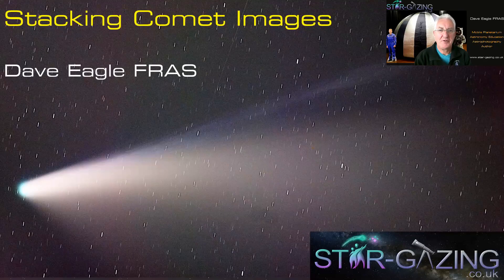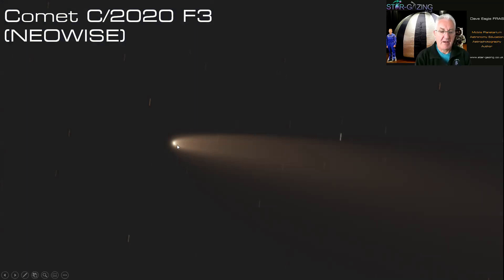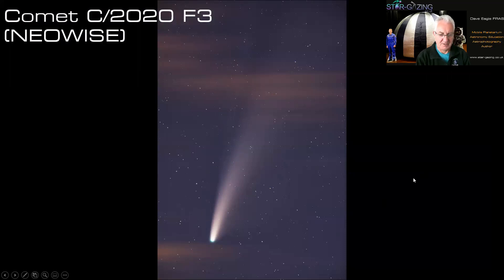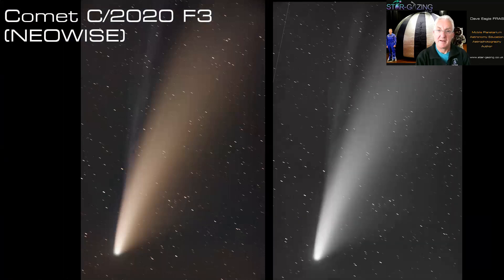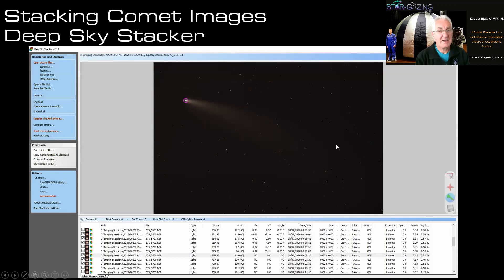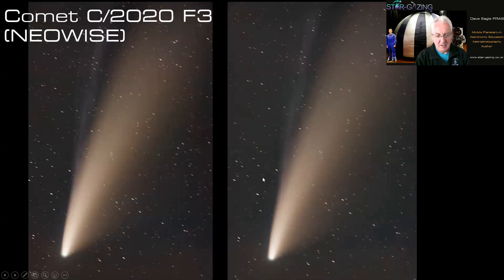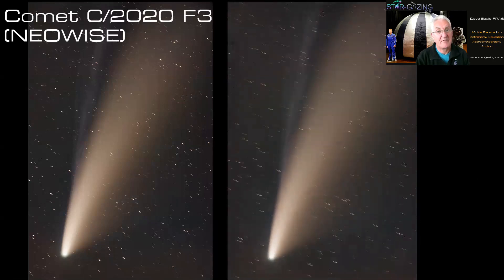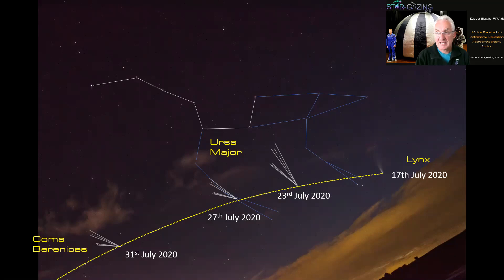Stacking Comet Subs - Sometime less gives more.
So, we've got a fantastic comet up in the sky.
Get out now and watch what happens. Comet C/2020 F3 (NEOWISE) is starting to fade, but it is still visible to the naked eye and is above the horizon from the UK all night.

The art in capturing comets differs from that of Deep Sky Objects. With deep sky objects we always try and stack lots of subs to collect as much data as possible.

Comets don't work like that. Because they are actively changing, the techniques needs to be adapted slightly to make sure any captured detail isn't blurred.

Have you managed to capture loads of images of Comet C/2020 F3 (NEOWISE) over the last week or so?
Are you having trouble getting lots of detail out of your stacked images?

Dave Eagle explains why when stacking subs for comets, often stacking less frequently gives more.

The images shown here were taken with a 72 mm refractor and a Nikon D750 DSLR.
60 second exposures and stacked using Deep Sky Stacker.
They were then post-processed using Serif Affinity Photo.